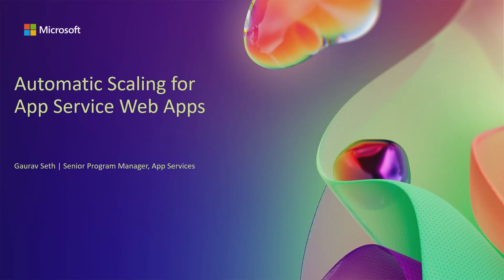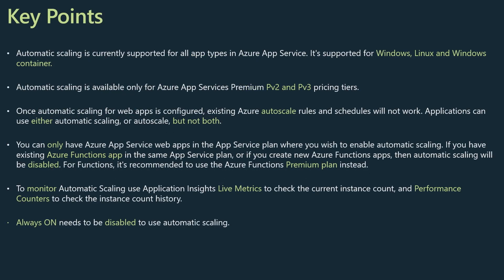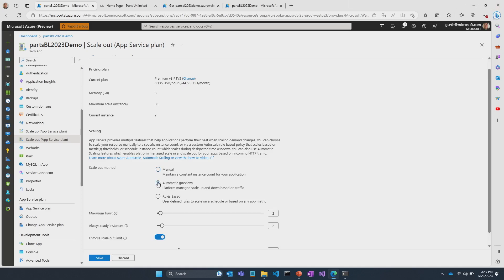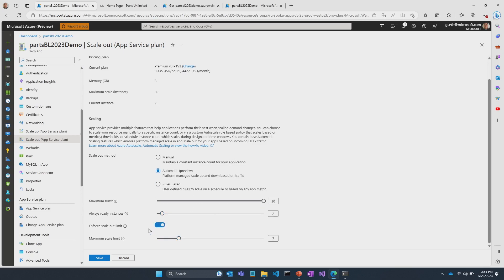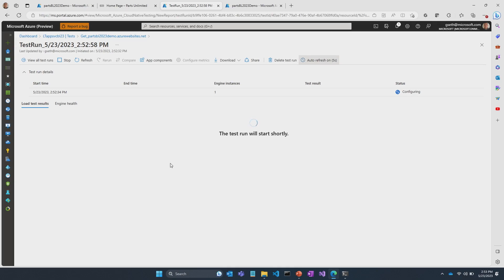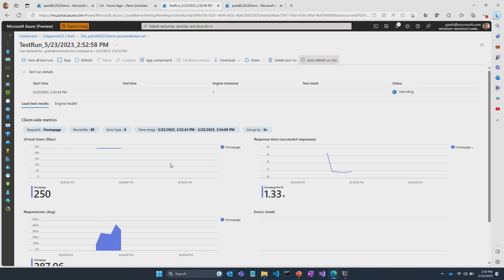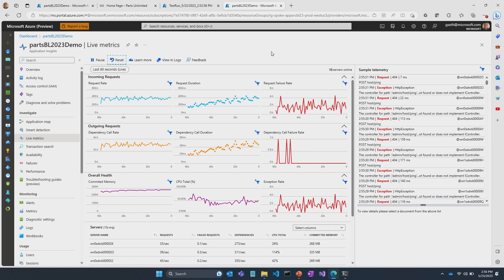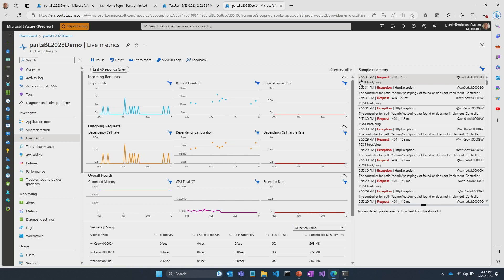Automatic scaling for Azure App Service web apps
Learn how to configure automatic scaling for web apps. This exciting new feature allows web apps to scale out and scale in based on incoming HTTP requests. You can simply turn on the automatic scaling for App Service plans without configuring any rules. Watch how this feature can help you quickly scale your cloud apps to meet customer demand.